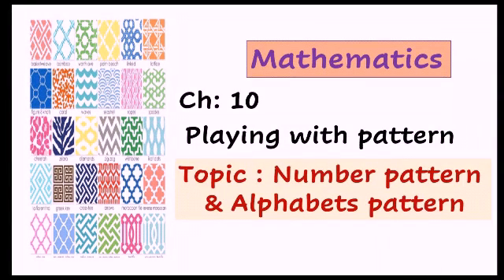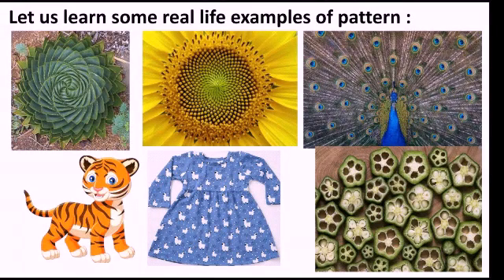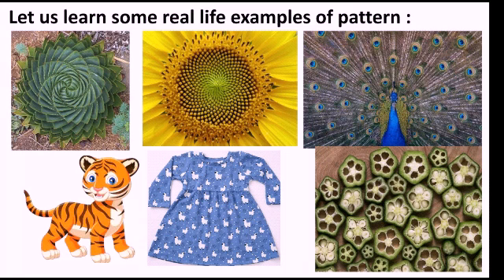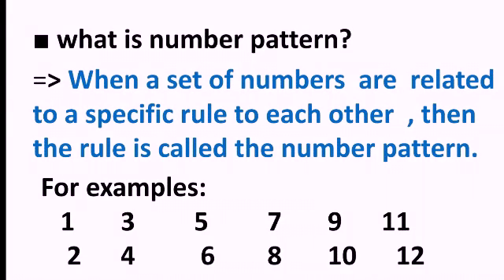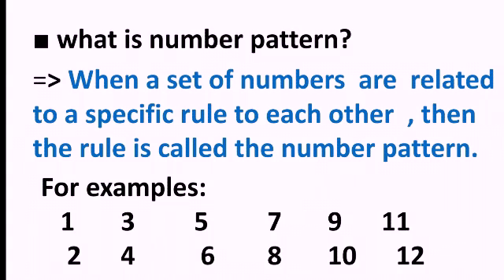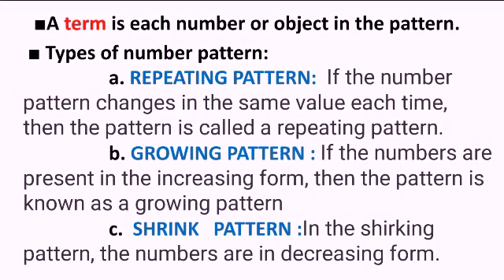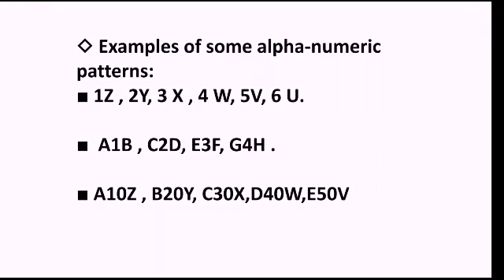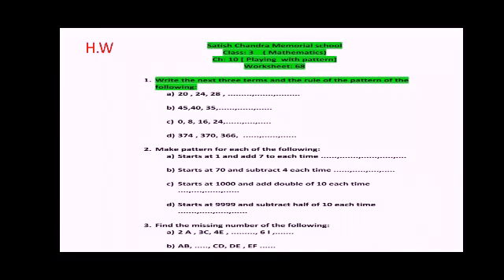ch: 10 ( Playing with pattern) ..Introduction of number pattern & alpha numeric pattern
pattern rules grade 3,
play with patterns class 3,
pattern for 3rd class,
patterns and relationships grade 5,
what is a pattern grade 3,
how to teach number patterns 3rd grade,
growing patterns class 3,
complete the pattern for class 3,
pattern for class 3 maths,
pattern class 3 maths,
pattern for class 3,
pattern and algebra grade 3,
patterns and algebra grade 5,
class 3 play with patterns,
pattern rule grade 3,
pattern rules grade 5,
patterns 2nd class maths,
grade 3 number patterns,
pattern of numbers class 3,
patterns 5th grade math,
play with patterns class 3 part 2,
patterns grade 3 math,
class 3 maths complete the number pattern,
how to teach patterns to grade 1,
class 3 maths play with patterns,
5th class maths patterns,
number patterns class 3,
teaching number patterns grade 3
what is pattern?...
what is number pattern?
Real life examples
Examples of number patterns
Examples of alphanumeric pattern
Home work